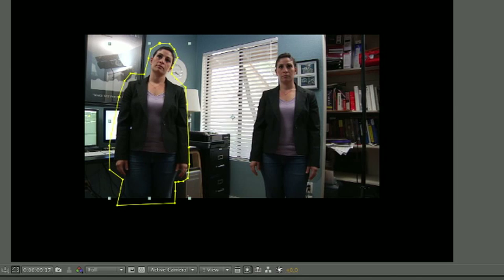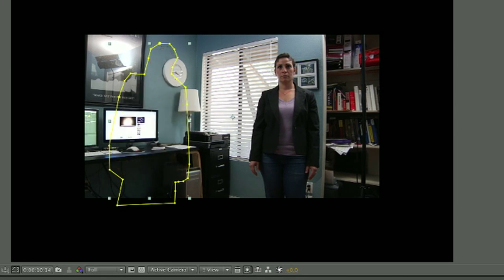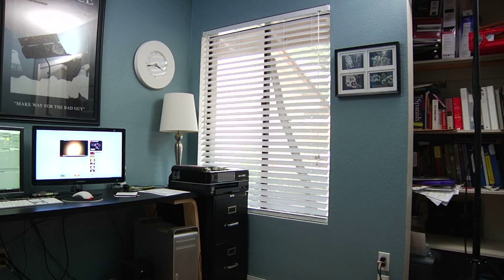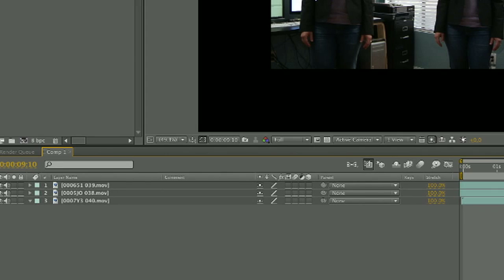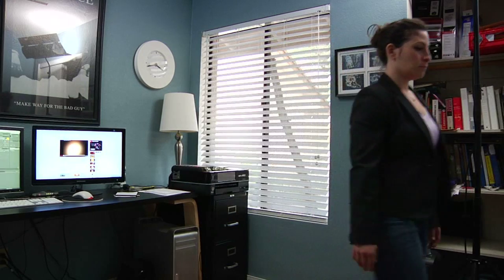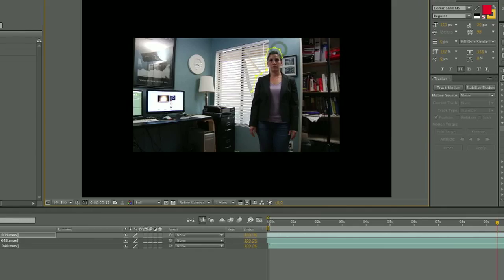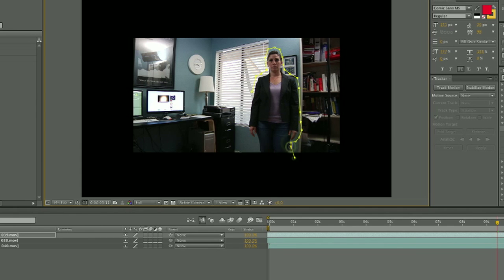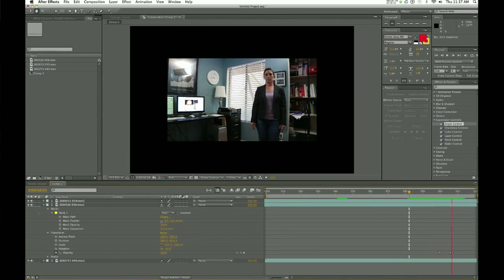Advanced After Effects : Removing People From Shots in After Effects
With the right tools you can remove a whole person from a shot if you don't think they should be there. Learn about removing people from shots in After Effects with help from a professional in the fields of film and video in this free video clip.

Series Description: Adobe After Effects is a powerful utility that allows you to take a video and change it in a seemingly endless amount of ways. Get tips on using After Effects and learn a few advanced tricks along the way with help from a professional in the fields of film and video in this free video series.